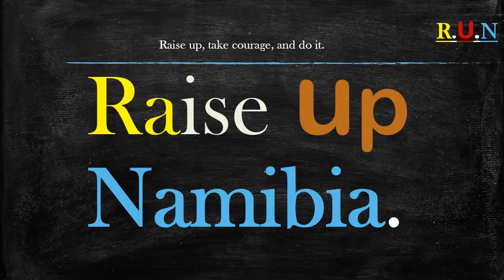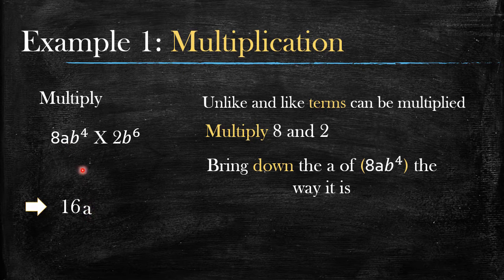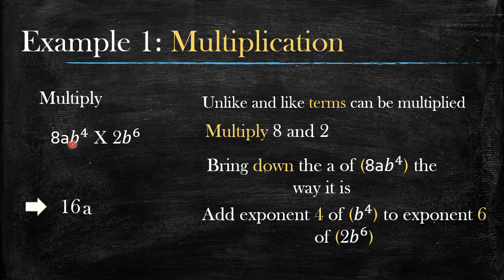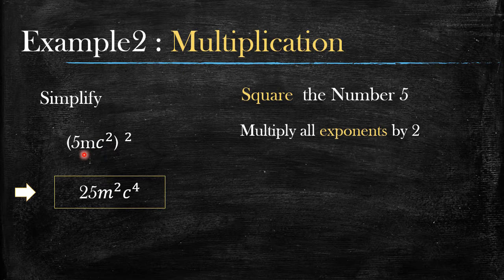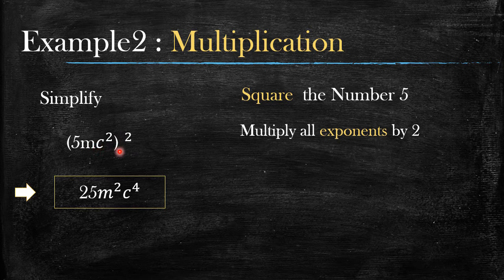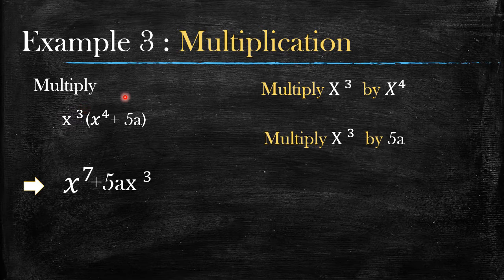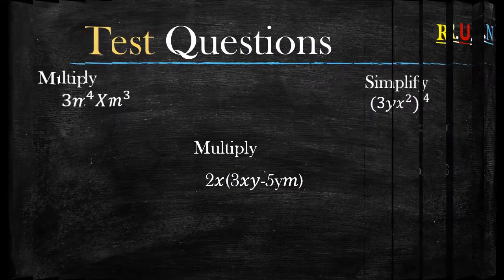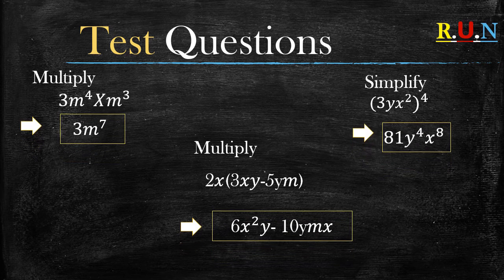algebraic expressions Multiplication NSSC